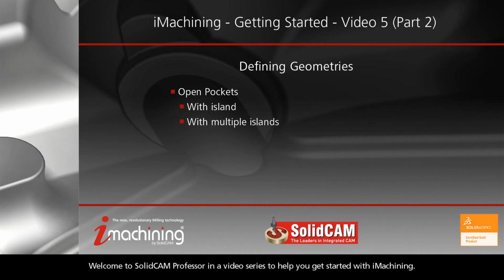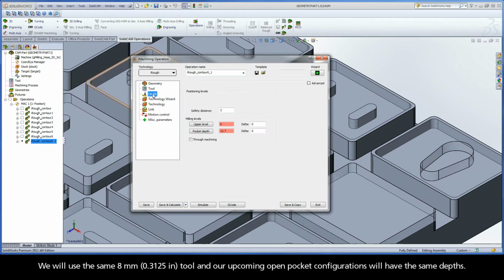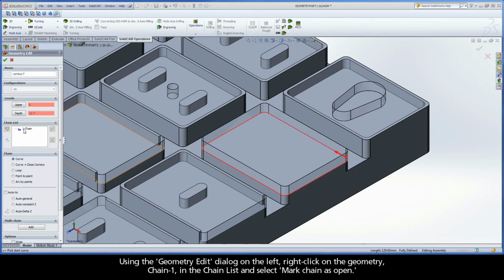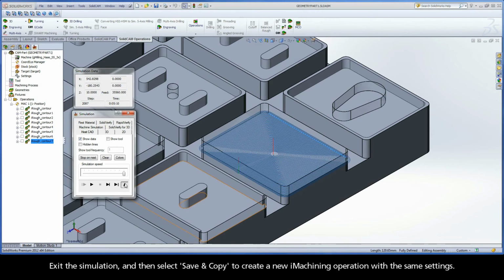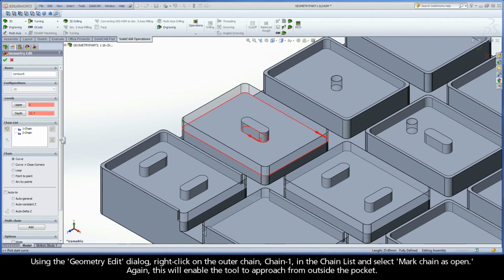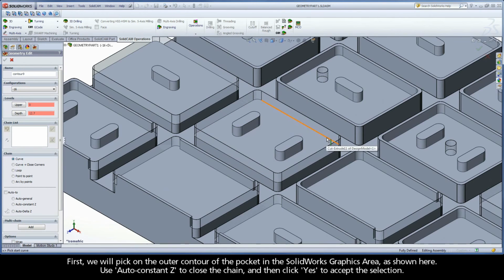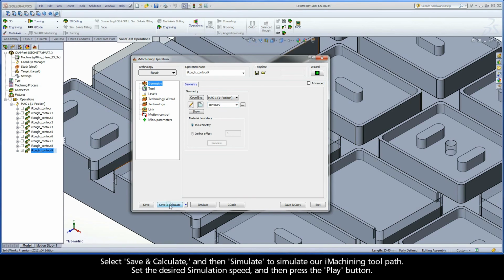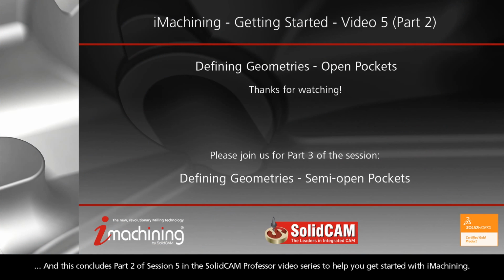Getting Started with SolidCAM iMachining Video 5 Part 2